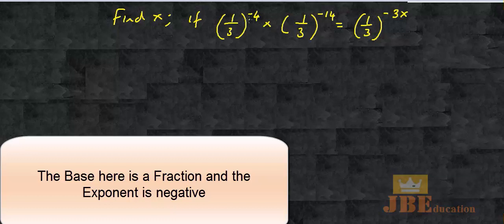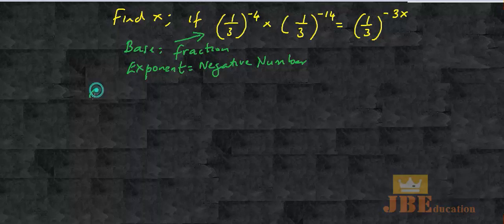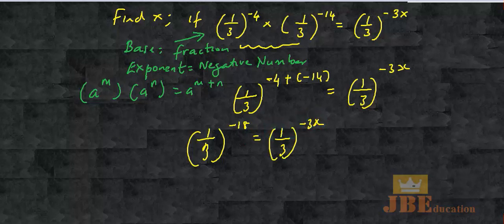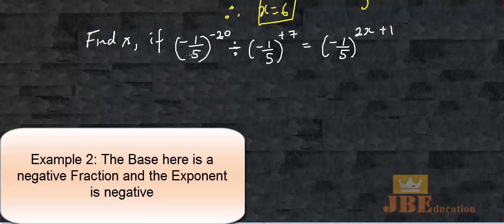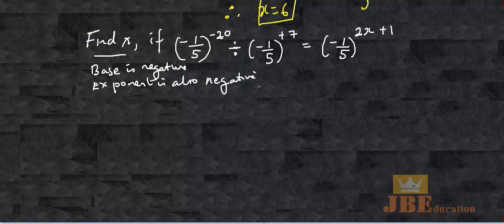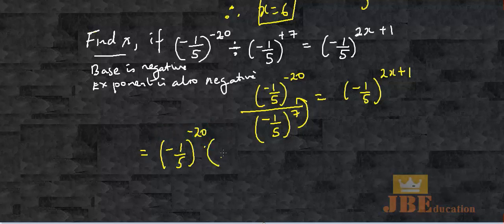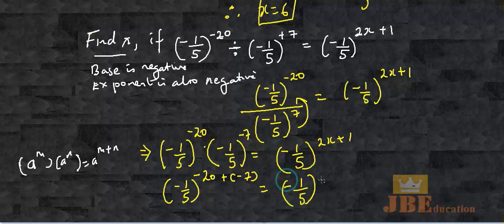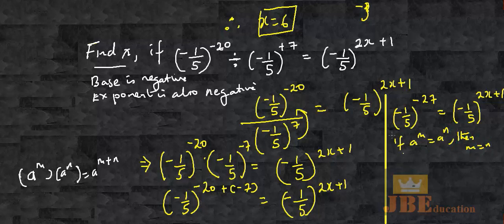Simplifying an Exponent with Fractional Base